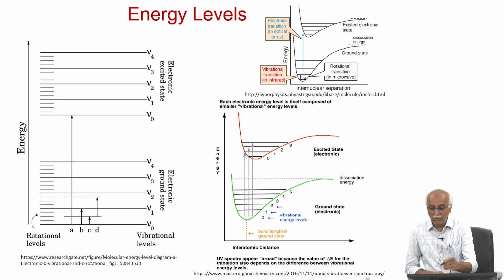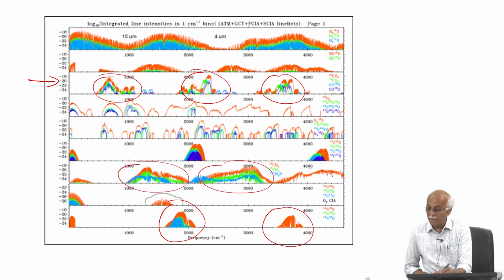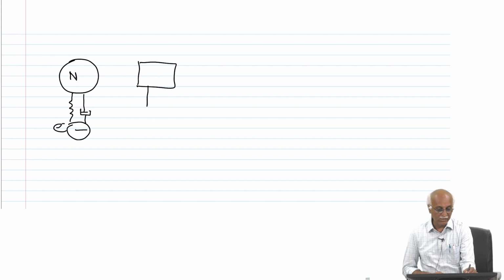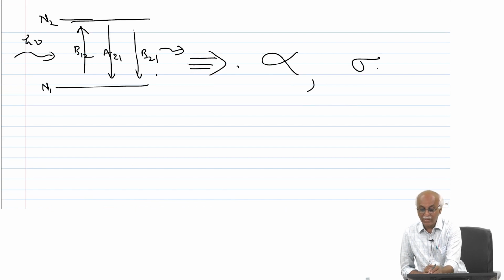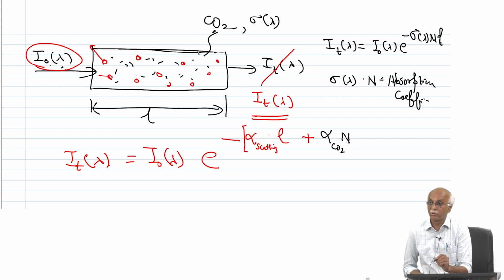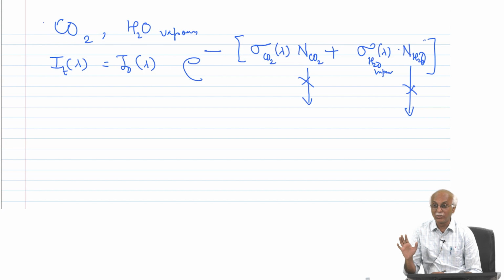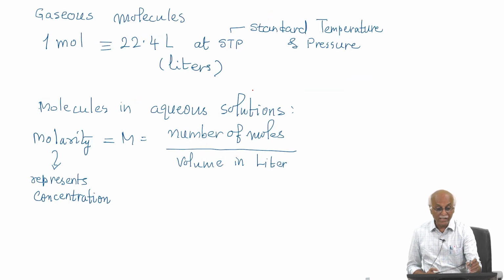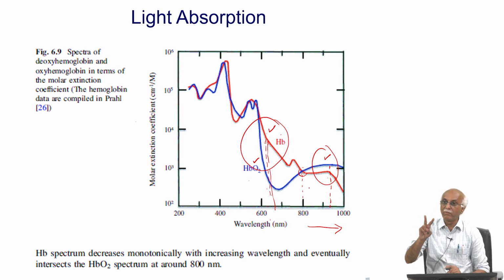Absorption Spectroscopy Based Measurements